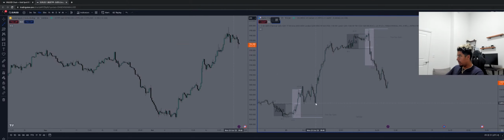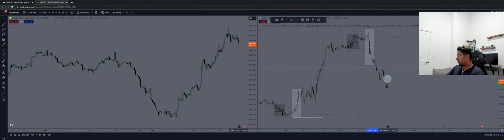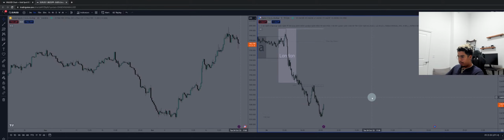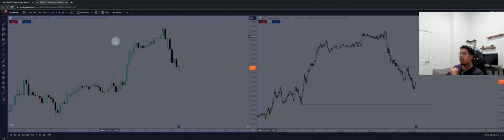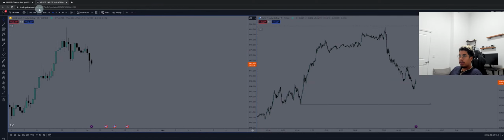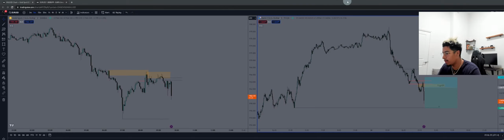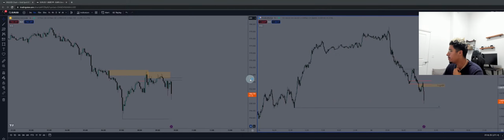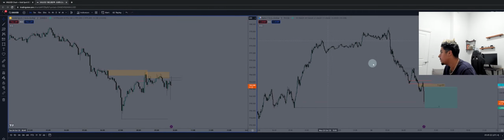SMC (ICT Concepts) Live Trading